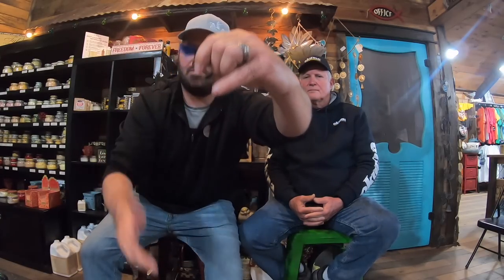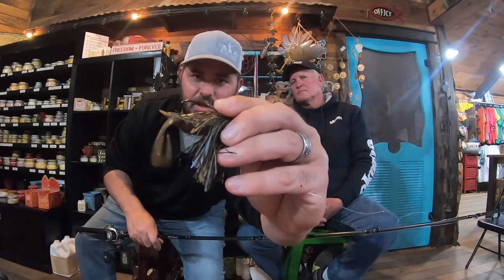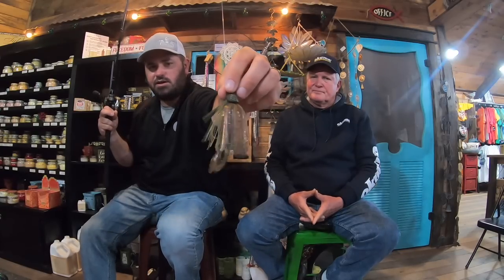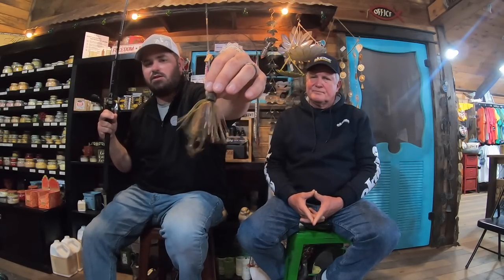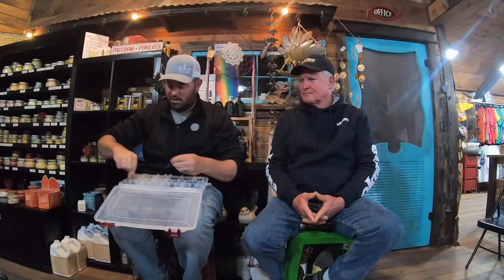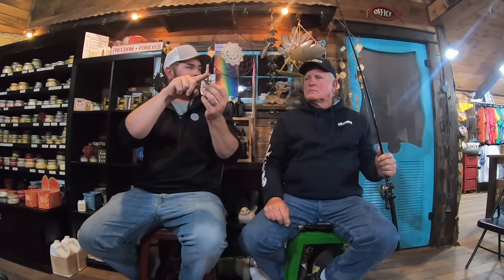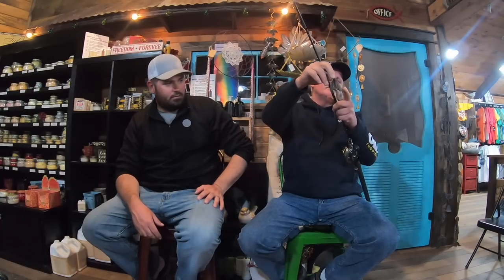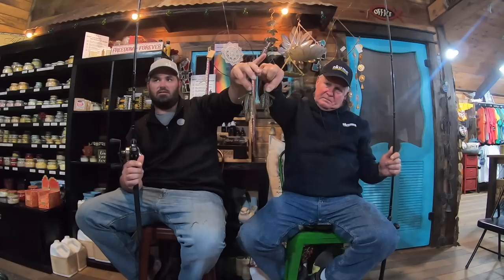Lake Fork Bass Fishing Seminar: In-Depth Jig Tips!!!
Today we discuss In-Depth jig fishing tips to help you catch more big bass here at Lake Fork at this week's free seminar!